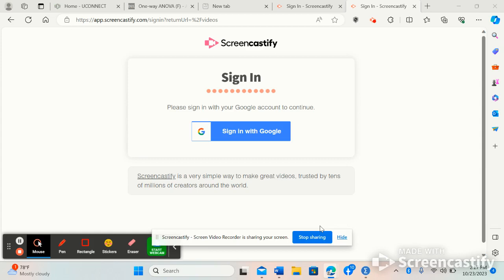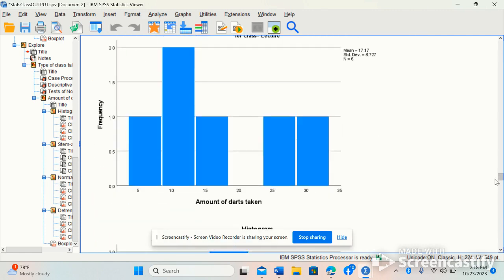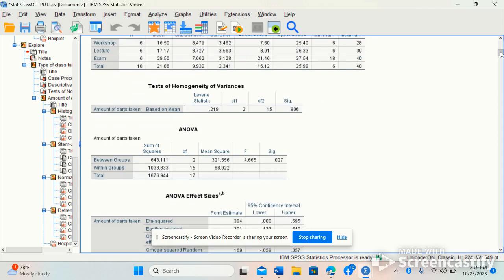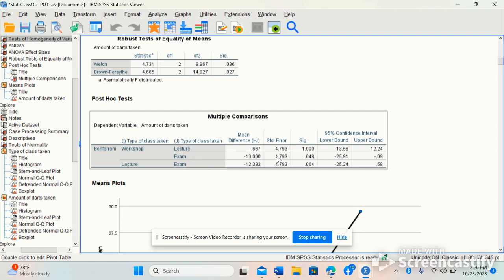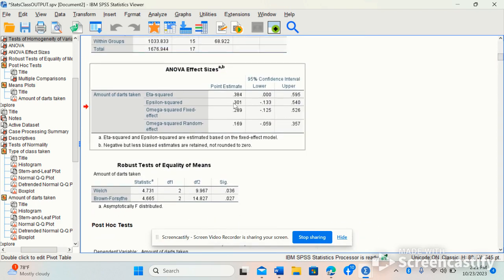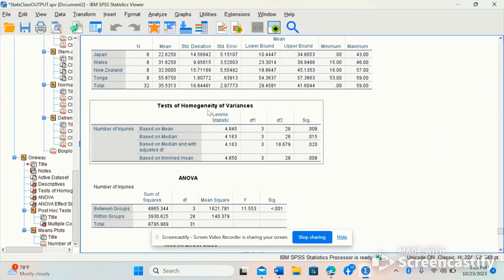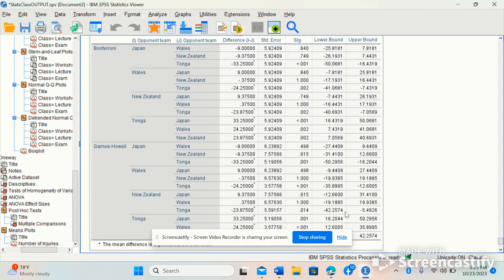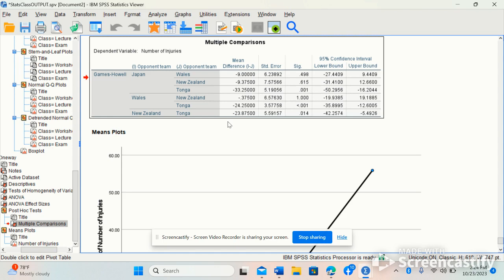How to run ANOVA One way independent test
With Guided Task answers